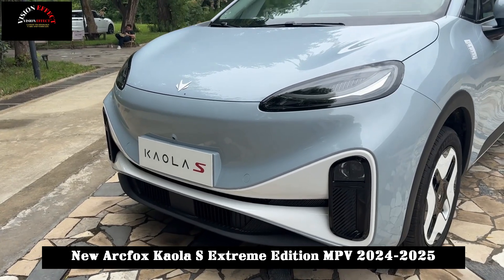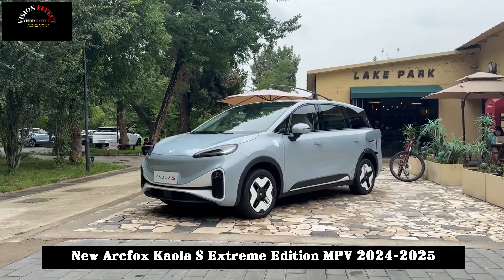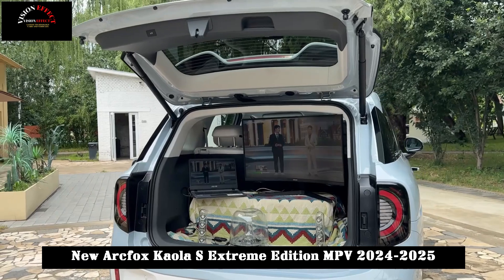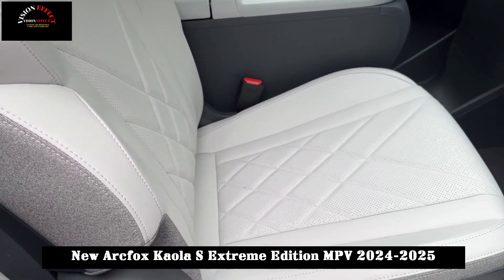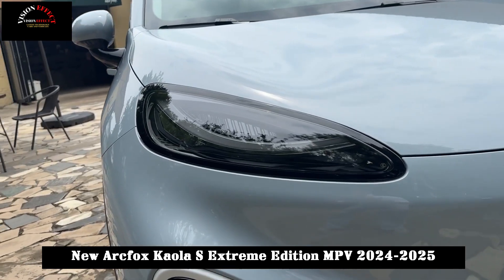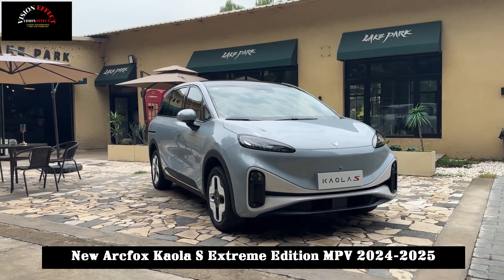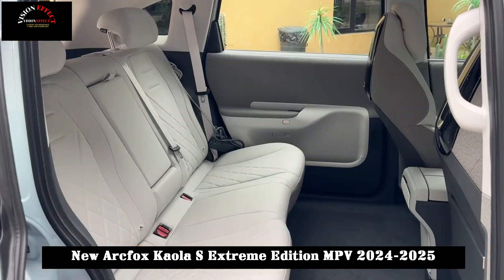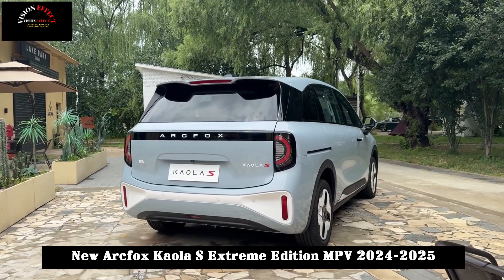5 Seats | 30% to 80% Charge in 26 Minutes | New Arcfox Kaola S Extreme Edition MPV 2024-2025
In terms of appearance, the Arcfox Koala S continues the design language of the current Jihu Koala. The round and beautiful body lines complement the split headlight at the front and the full-length taillight at the rear. The design of the hidden door handles and low-wind resistance wheels not only improves the aerodynamic performance of the vehicle, but also brings a more stylish visual experience to the side. The combination of the suspended roof and panoramic canopy gives the passengers in the car a more spacious and bright driving experience.

The cockpit represents thoughtful attention to children's safety. A series of safety configurations specially designed for babies, such as specially shaped side air curtains for children's head protection, fully electronically controlled intelligent child safety seats, and Babycare intelligent driving care mode, provide comprehensive protection for family travel. Humanized functions such as the special detection camera for the left rear child seat and the automatic opening of the side sliding door with light and shadow sensors make every journey full of warmth and comfort.

It also performs well in terms of intelligence. The combination of the 10.25-inch LCD instrument panel and the 14.6-inch central control display is equipped with Qualcomm 8155 chip, supports the L2 intelligent assisted driving system, and is equipped with 12 ultrasonic radars, 4 high-definition cameras, 3 millimeter-wave radars and 1. In addition to the intelligent front-view camera, the automatic parking controller with panoramic view also provides drivers with a more comfortable and safer driving experience.

Although the official power parameters of the Koala S have not yet been announced, considering that the current Jihu Koala is equipped with a drive motor with a maximum power of 120 kilowatts, a CATL lithium iron phosphate battery pack with a capacity of 58.8 kilowatt-hours, and a comprehensive CLTC With a cruising range of 500 kilometers under operating conditions and an efficient performance of only 26 minutes for a 30% - 80% charge, the Koala S will not disappoint in terms of power and battery life.